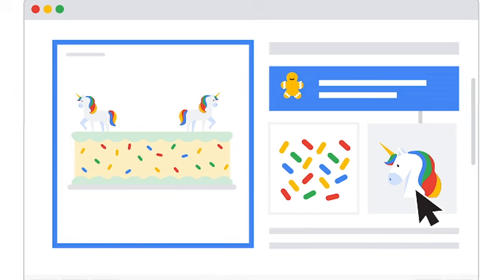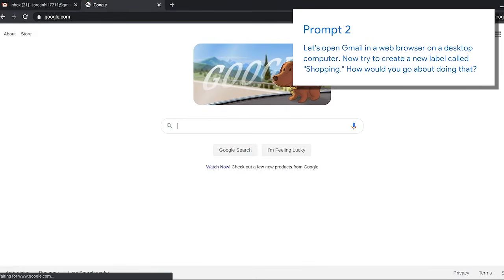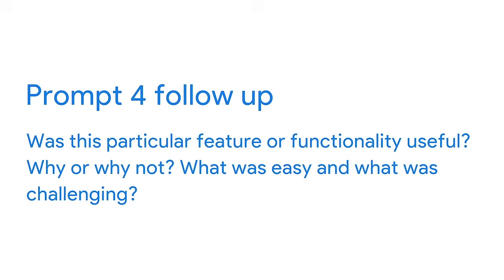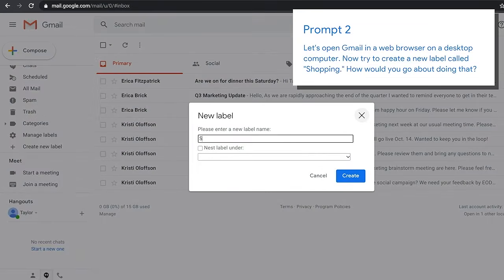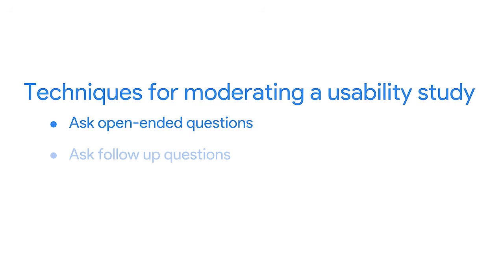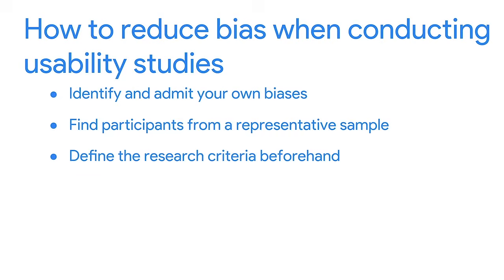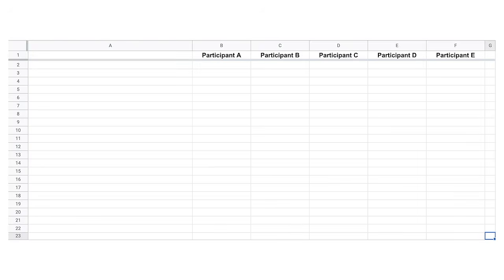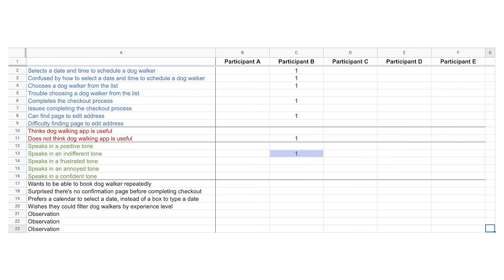Usability Testing Tips and Examples | Google UX Design Certificate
Conducting research — an essential part of getting feedback from participants — can be tricky. Focus primarily on usability studies as you learn how to reduce bias and be inclusive, and take notes while observing participants in a usability study.

0:00 Introduction to Usability Studies
4:16 Conduct Moderated and Unmoderated Usability Studies
8:55 Introduction to a Mock Unmoderated Usability Study
10:25 Paricipant A - Mock Usability Study
15:08 Paricipant B - Mock Usability Study
21:13 Paricipant C - Mock Usability Study
24:34 Paricipant D - Mock Usability Study
27:32 Paricipant E - Mock Usability Study
31:50 Explore Usability Study Best Practices - Before the Study Begins
36:30 Explore Usability Study Best Practices - During Usability Study
38:48 Identify Biases when Interviewing Usability Study Participants
42:49 Reduce Bias in Interviews
47:36 Introduction to Note-taking Methods During Usability Studies
54:06 Use a Spreadsheet to Take Notes

► No experience necessary: Learn job-ready skills, with no college degree required.
► Learn at your own pace: Complete the 100% online courses on your own terms.
► Stand out to employers: Make your resume competitive with a credential from Google.
► A path to in-demand jobs: Connect with top employers who are currently hiring.